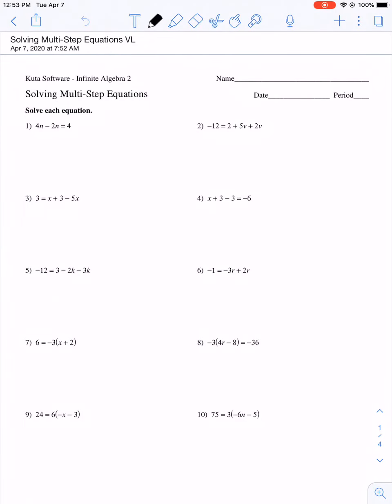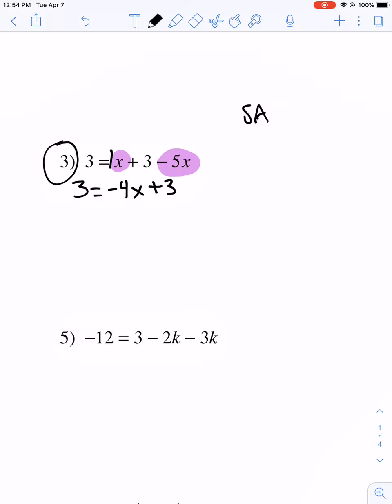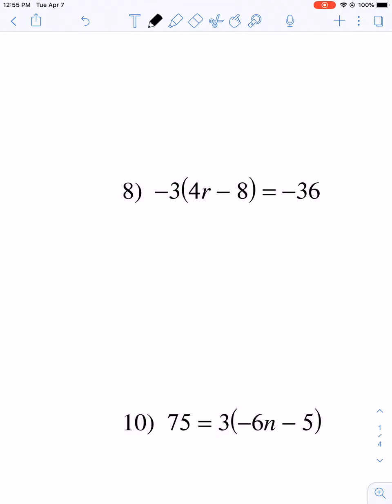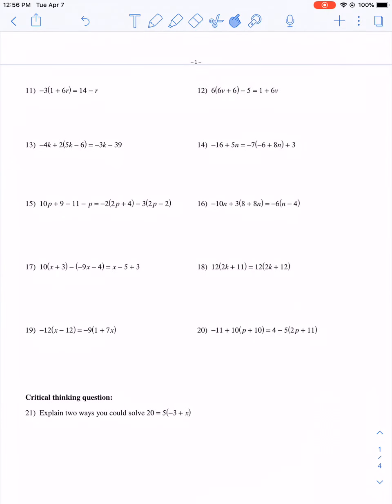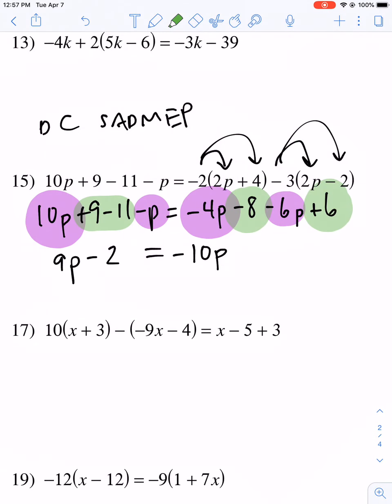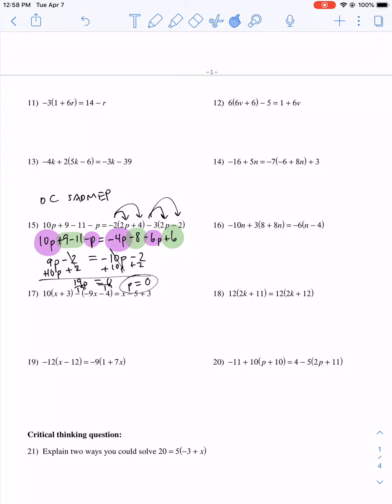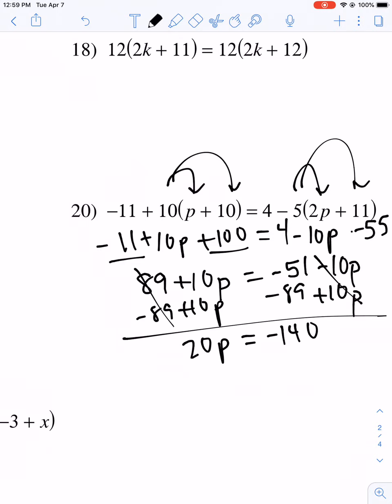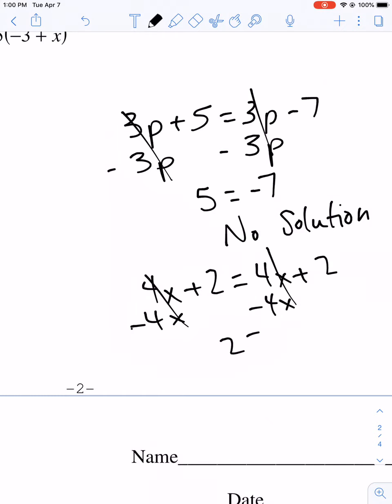2 step equations review